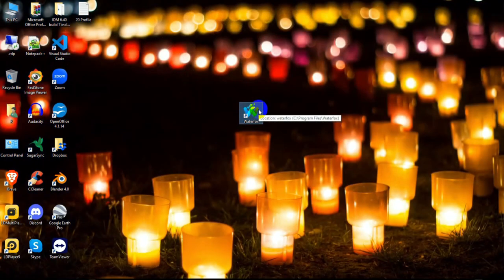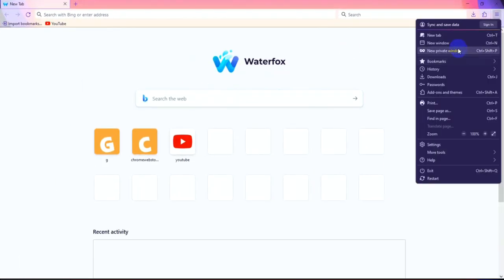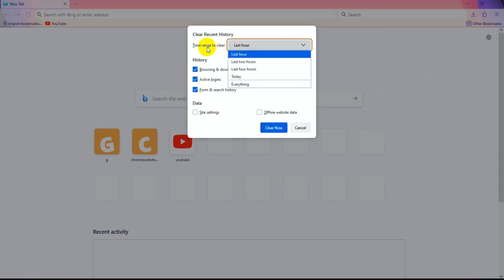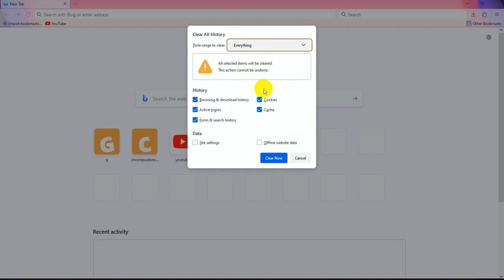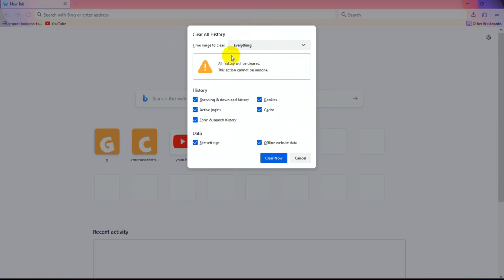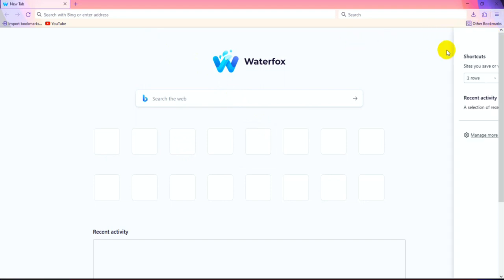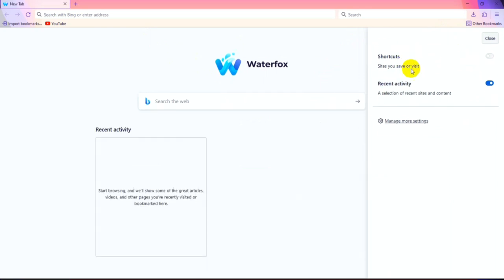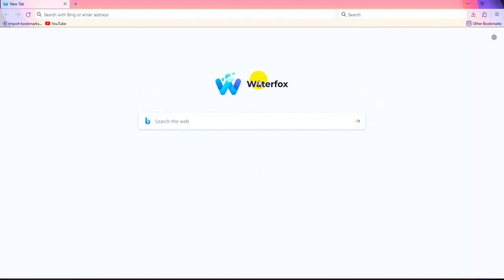Stay Private: Easy Steps to Clean Waterfox History and Browsing Data